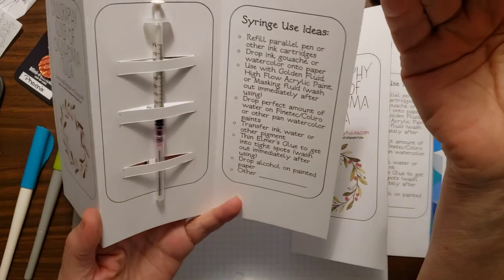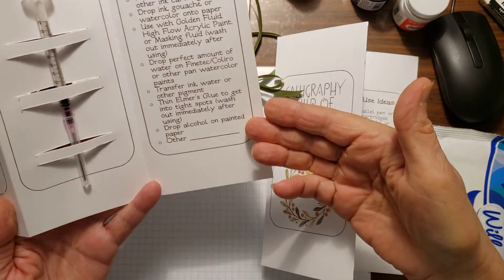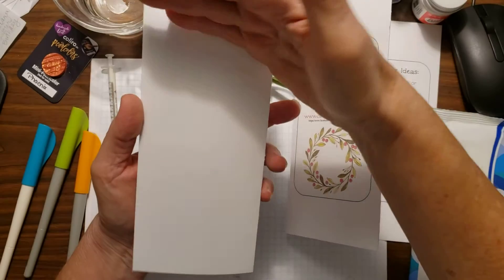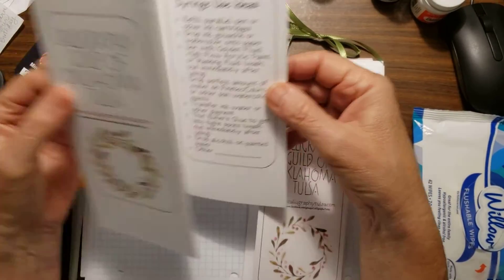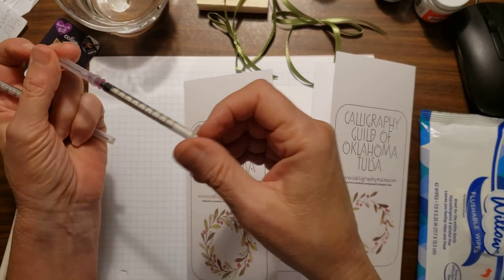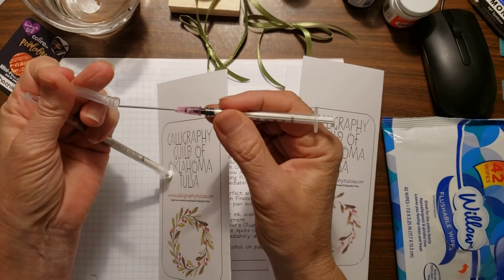Craft Syringe Part 1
Demo for Calligraphy Guild of Oklahoma of craft syringe (idea for gift bag), Part 1